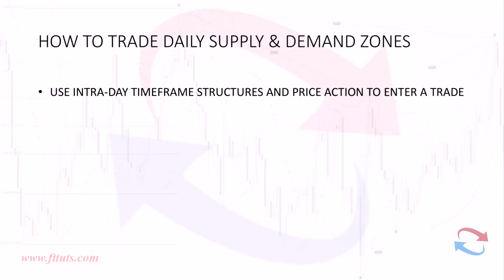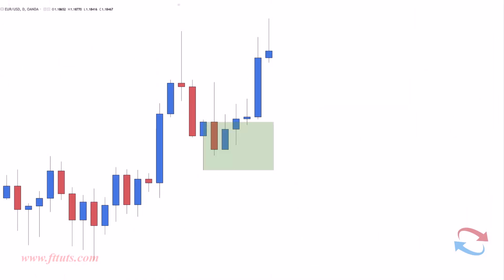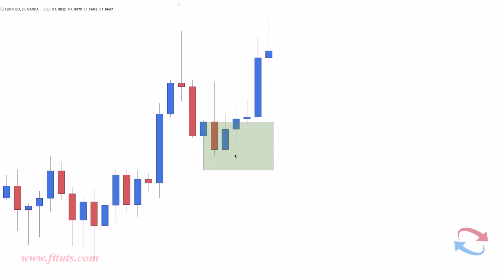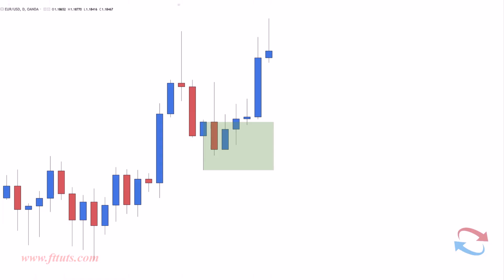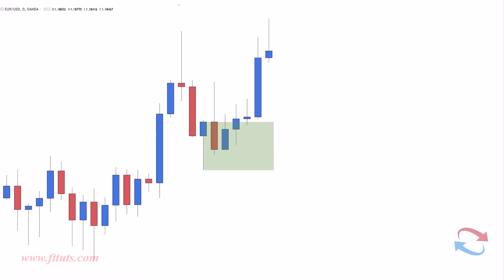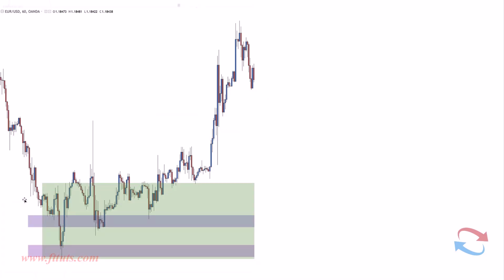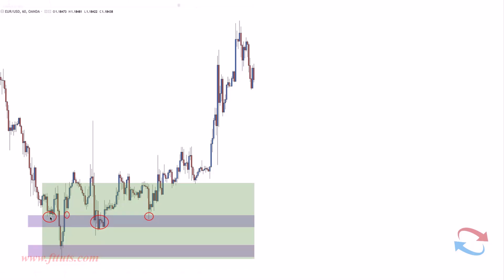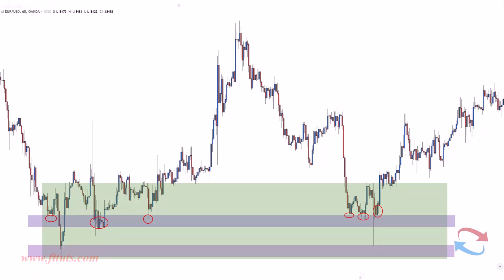4 How To Trade Daily Supply & Demand Zones